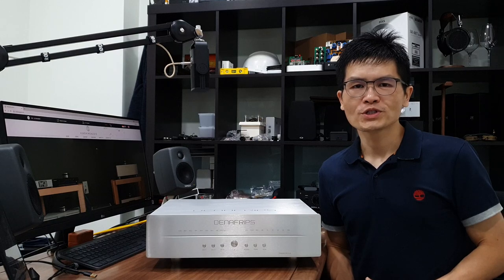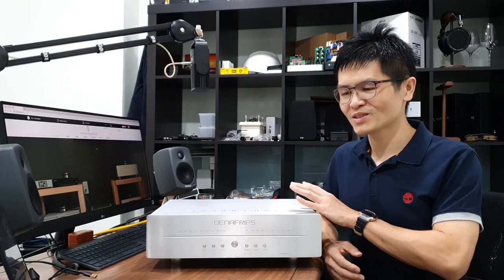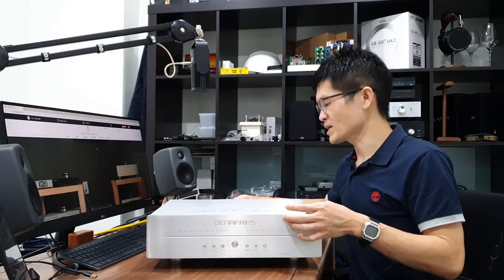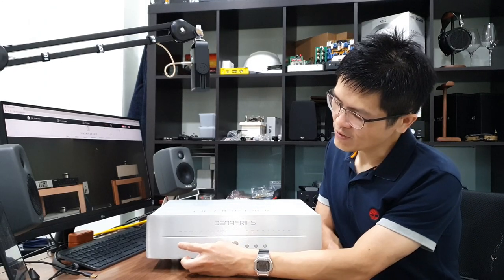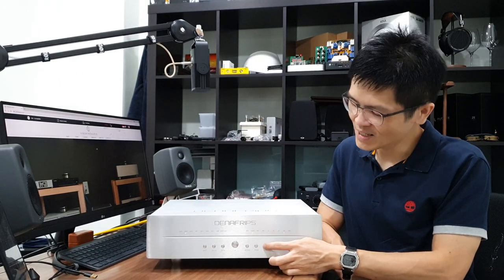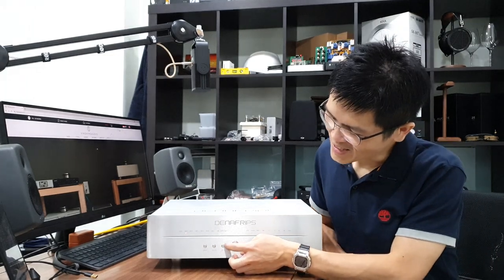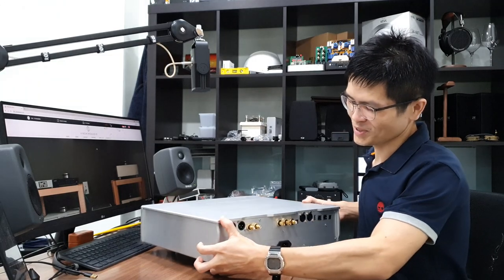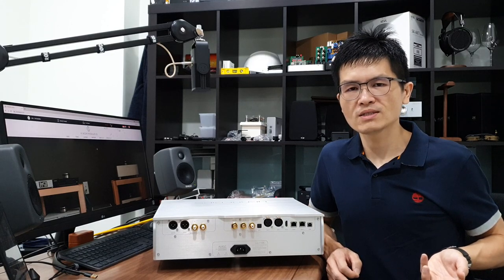DENAFRIPS Terminator Plus R-2R DAC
Basic functions & features of Denafrips DAC - Terminator Plus

Some tricks:
1. We go green, manual can be downloaded
2. Keep it on 24/7 for the best sound. 10days should be good to start critical listening.
3. Use only the RCA or XLR output, but not both at the same time - the outputs are shared, connecting both outputs may degrade the SQ depending on the input stage design of the connected devices.
4. Setup for Win/Mac OS

Thank you for your support, appreciate it!